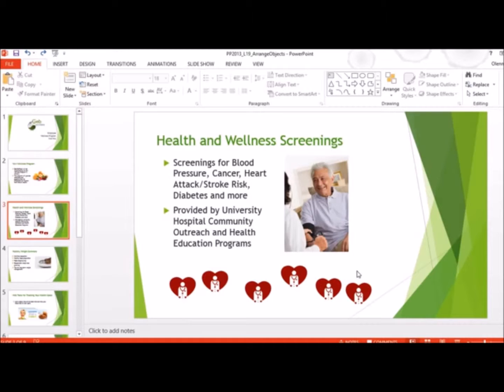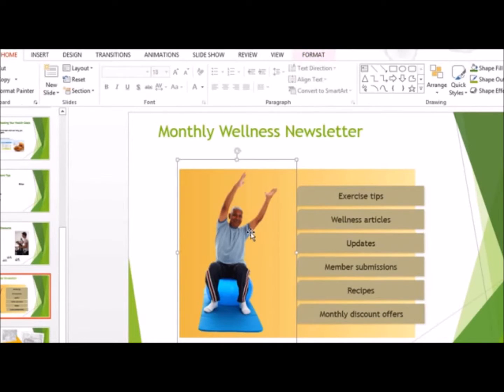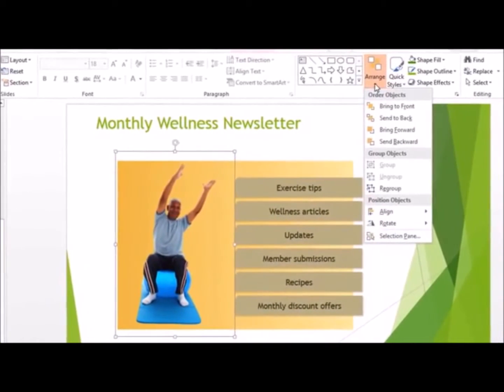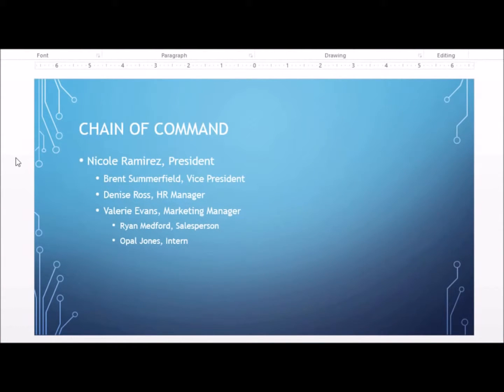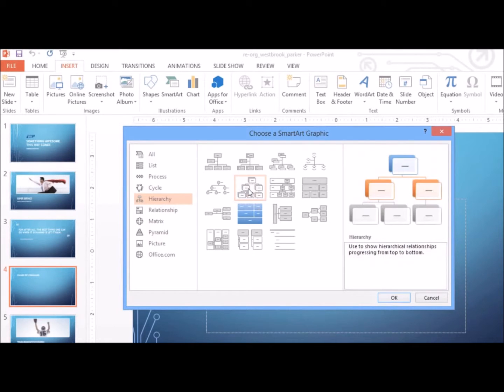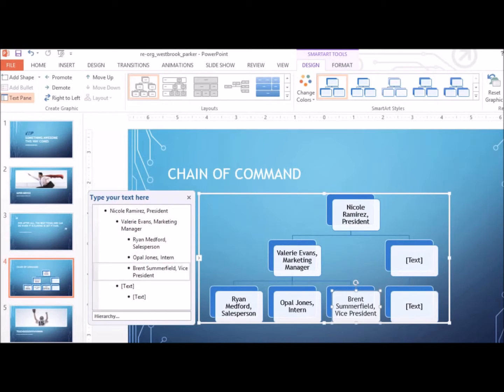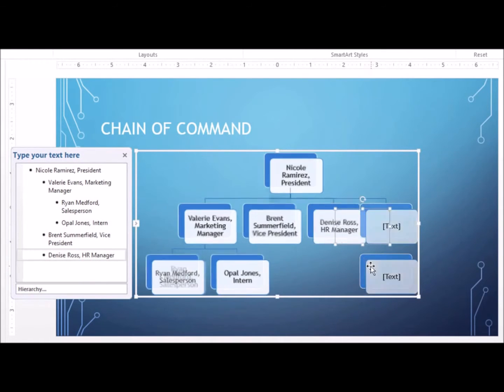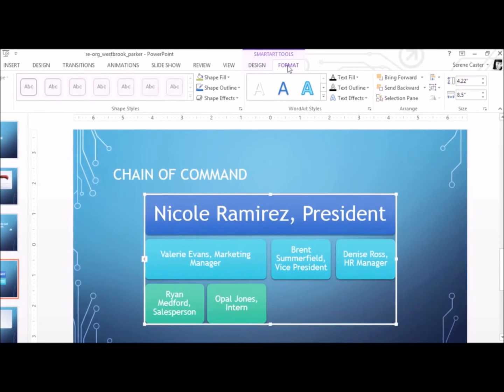PowerPoint Shapes and SmartArt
CIS 110 - PowerPoint shapes arrangement and smartArt.